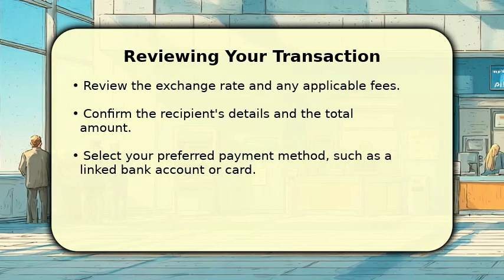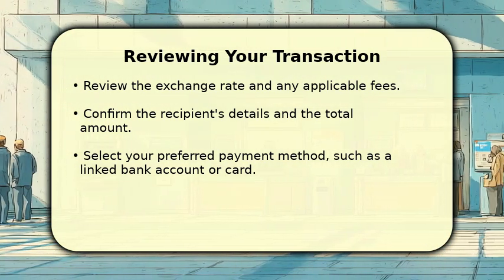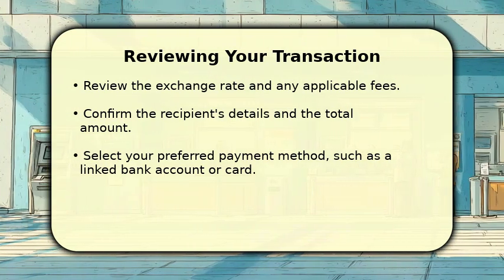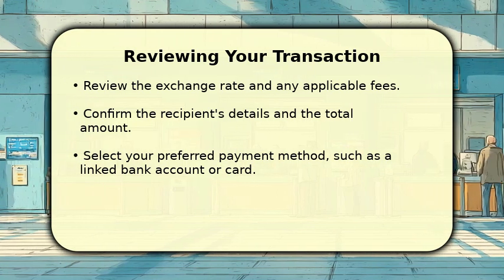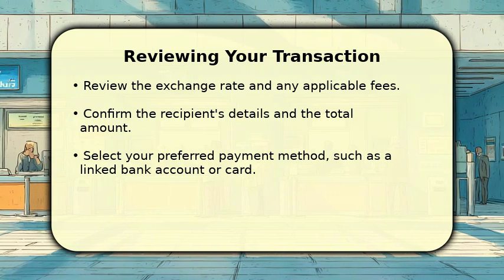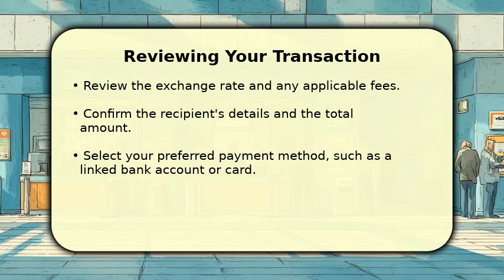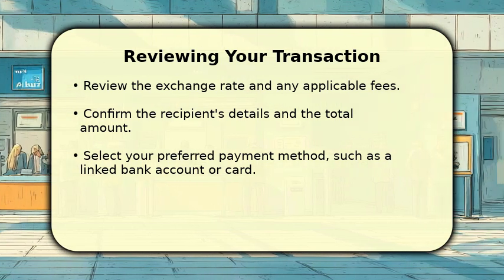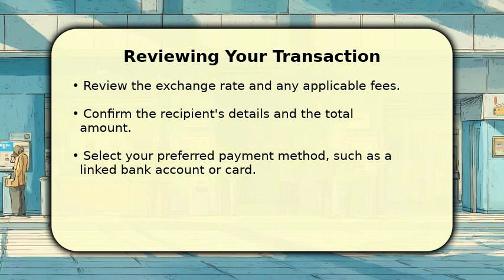How to Send Money PayPal International 2025 - Full Guide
▸ :^) Learn exactly how to send money internationally with PayPal in this comprehensive full guide! If you're wondering how to send money overseas using PayPal, this video has you covered. We break down the step-by-step process for making international PayPal transfers, including understanding PayPal fees, exchange rates, and important tips for smooth cross-border payments. Discover how to confidently send money to friends and family abroad, ensuring your international money transfers are efficient and cost-effective. Get all the essential information you need to master sending money internationally via PayPal, making your global transactions simple and secure.